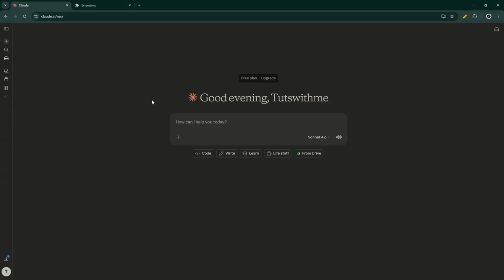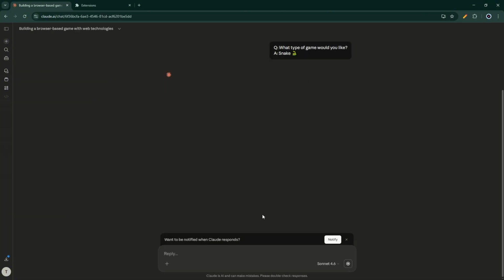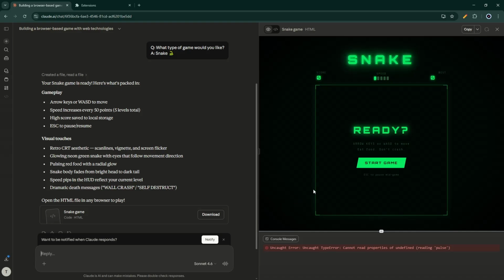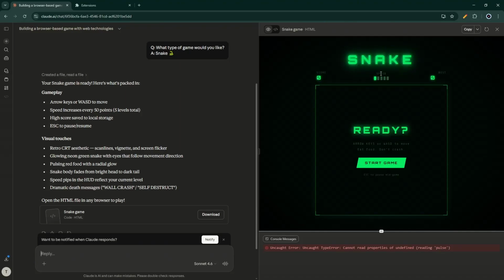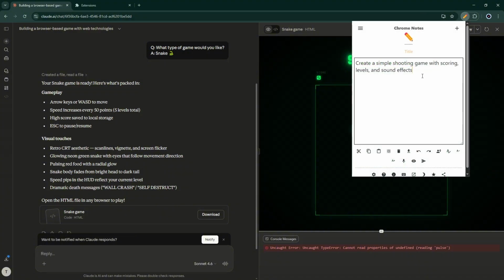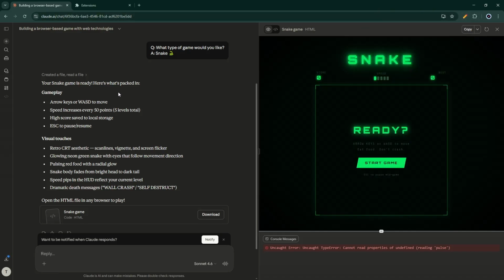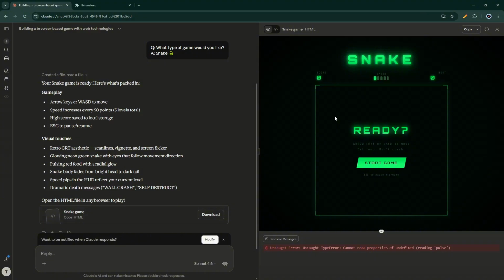How to Build a Game With Claude AI - Quick Tutorial